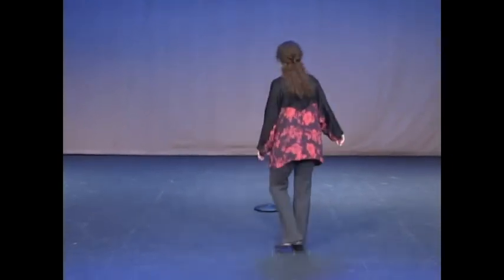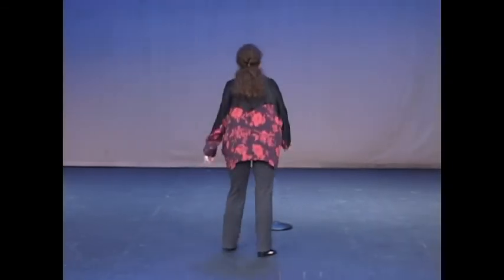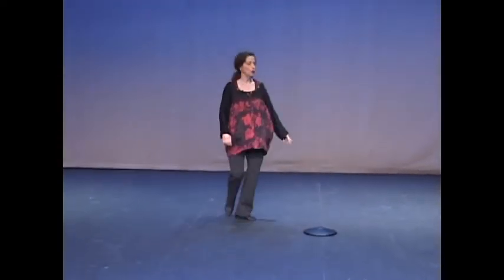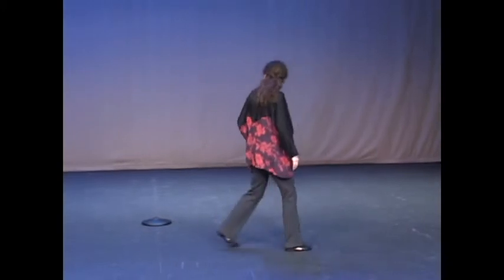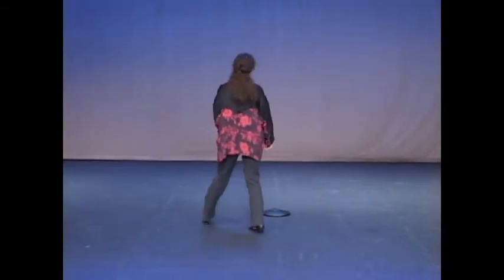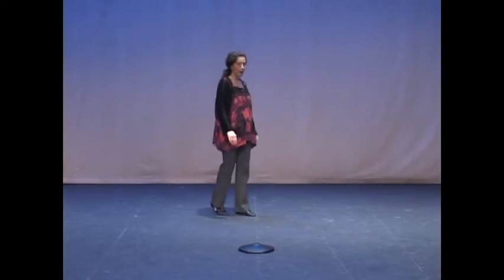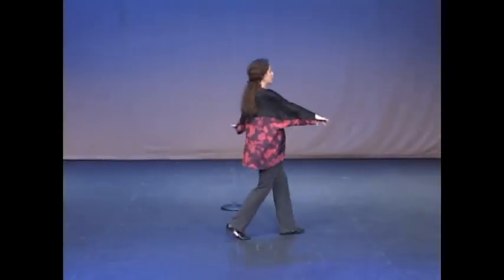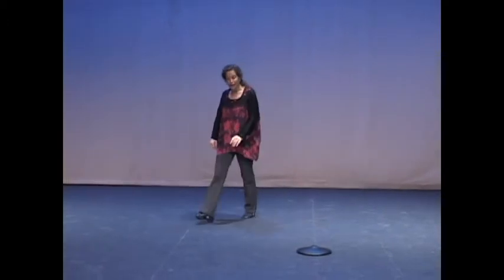Master of Life MDCI